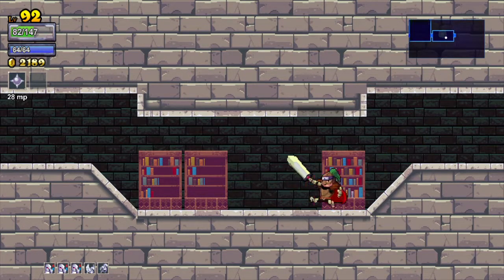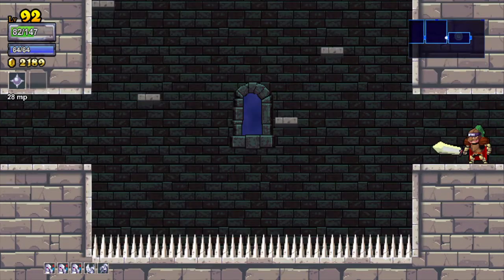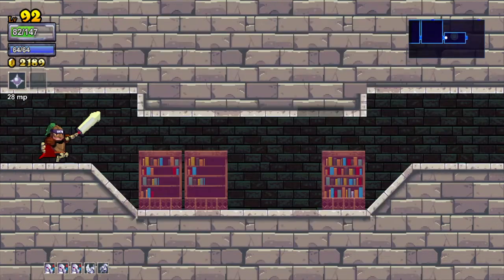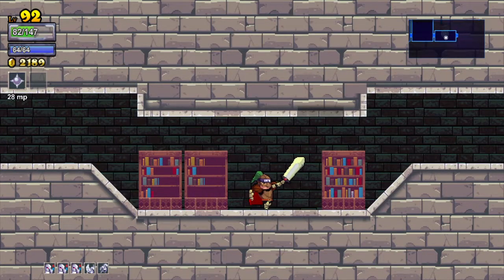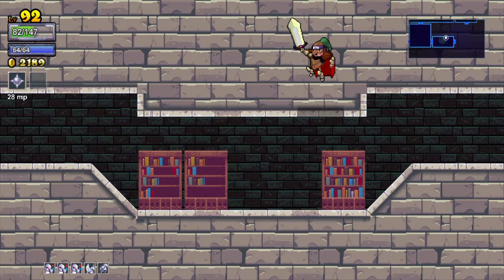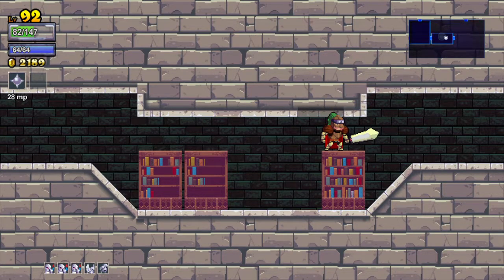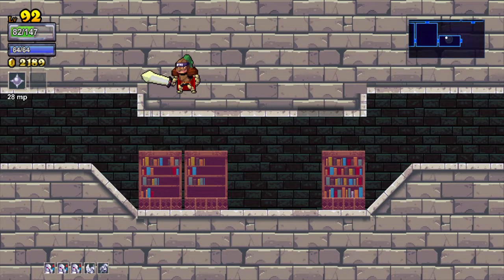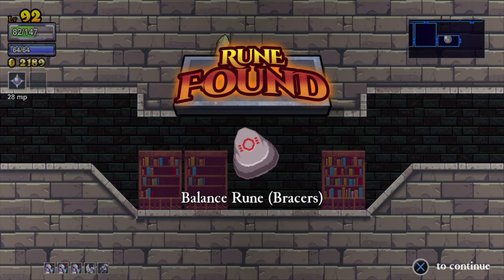Rogue Legacy : Hints Tips and Tricks : Secret Chest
Rogue Legacy